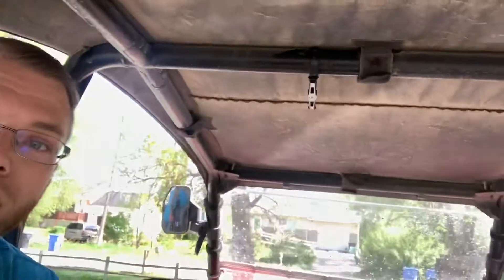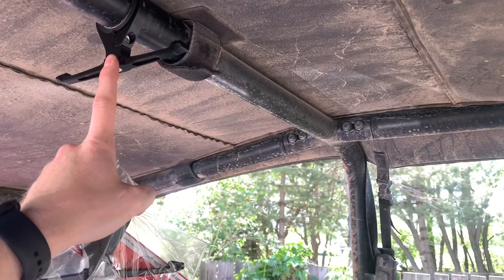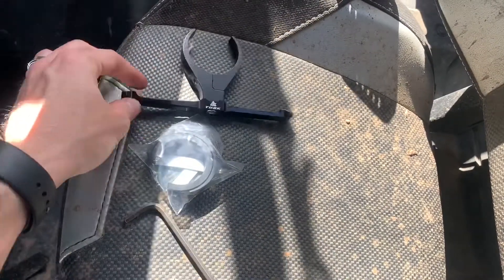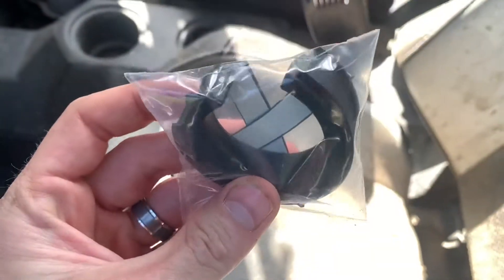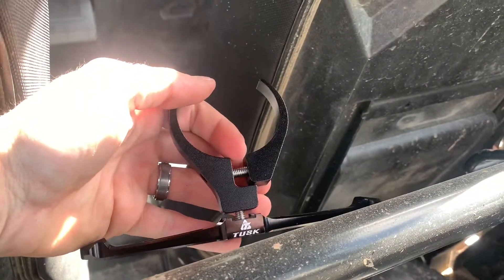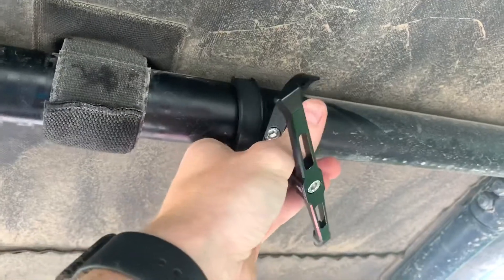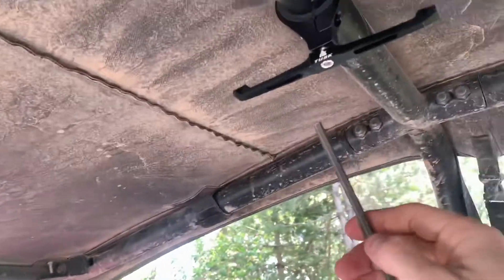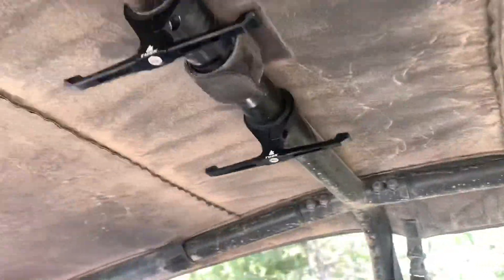Tusk/Rugged Radio Headset Hanger